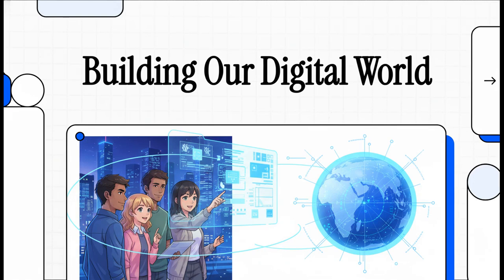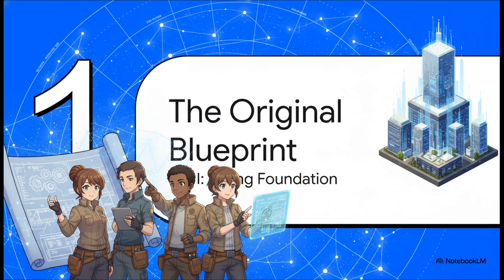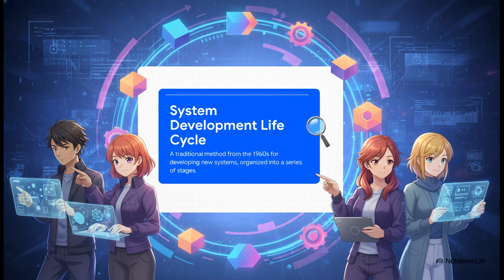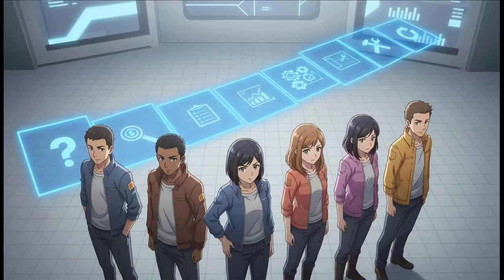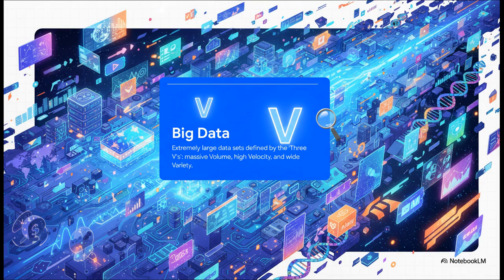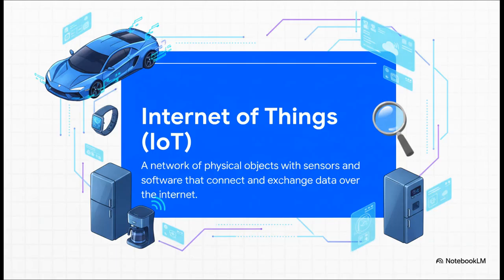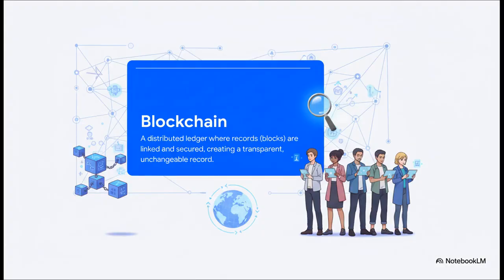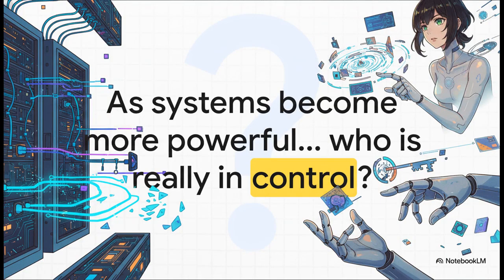SYSTEMS DEVELOPMET AND ISSUES IN MANAGEMENT OF INFORMATION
ATS 2, Chapter 6 introduction to INFORMATION TECHNOLOGY